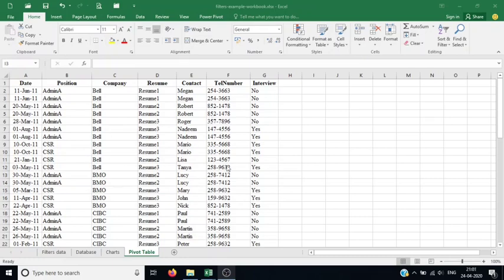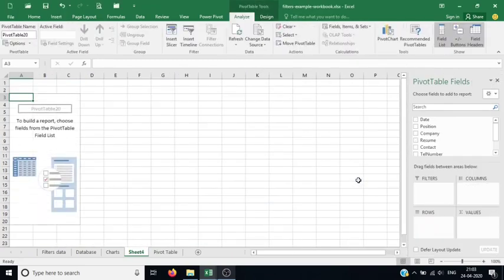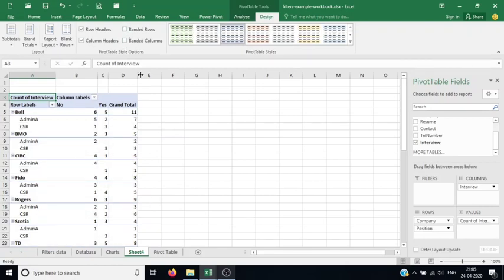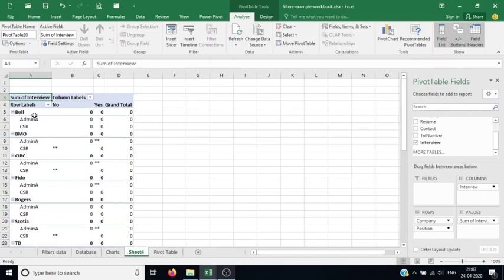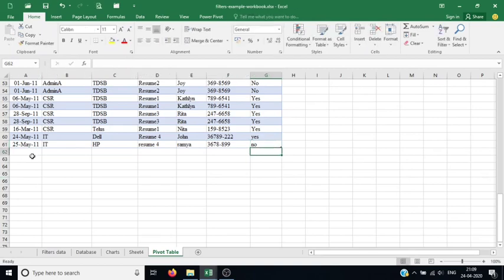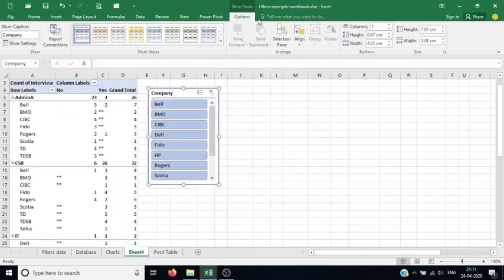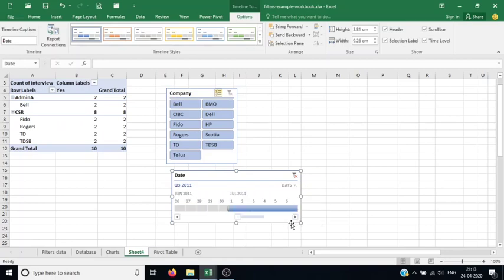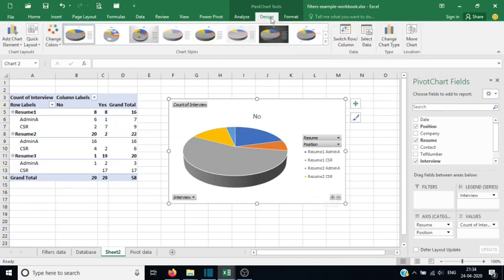Pivot Table and Chart